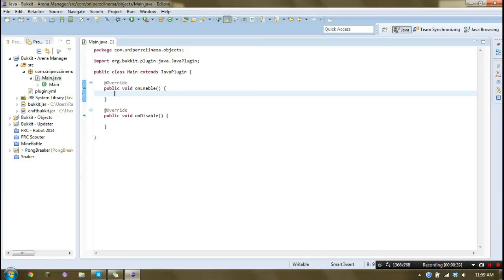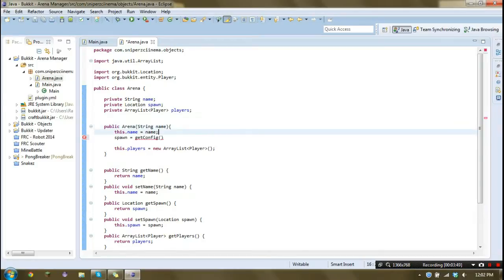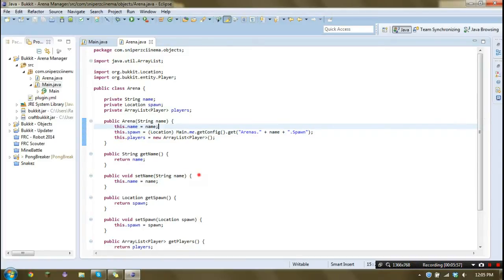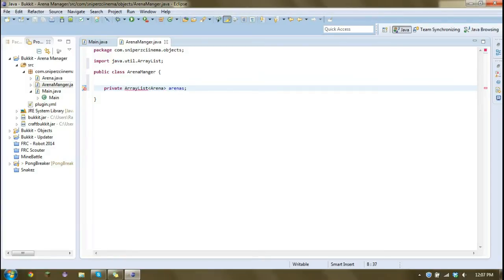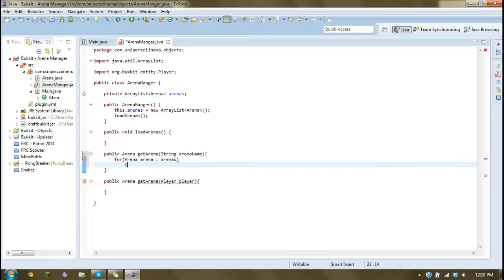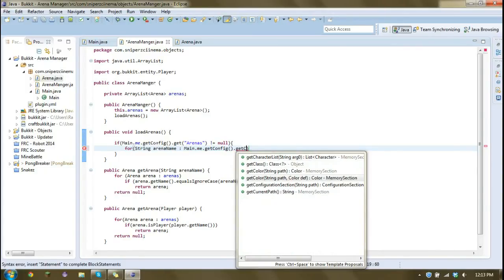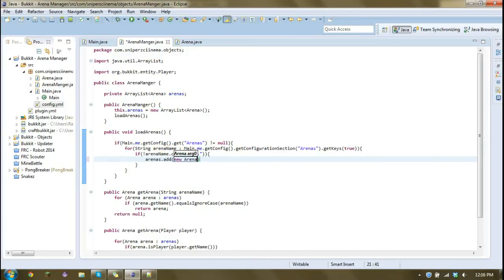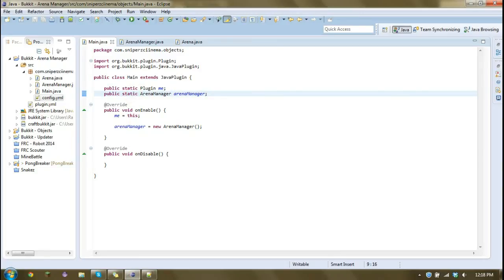Bukkit Plugin Tutorial | Arena Manager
Read Me

In this video i show you how you'd create an arena manager and also how to create custom objects for arenas.

►Remember to like the video to show you appreciate it!

The more likes and subscribers i get, the more videos i will upload, and the better the quality of these videos will get!